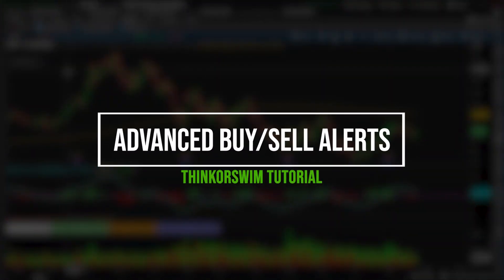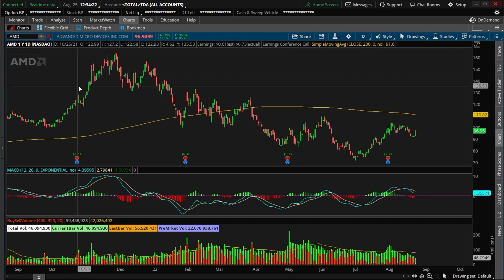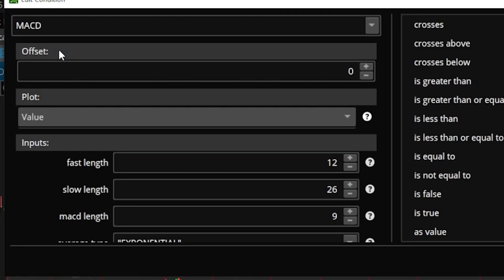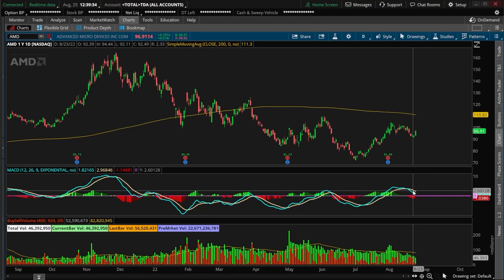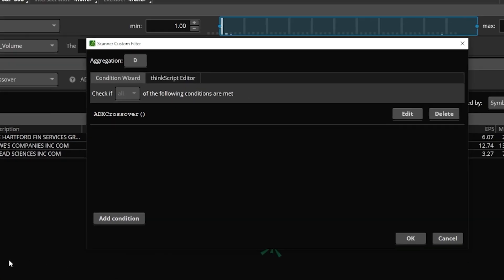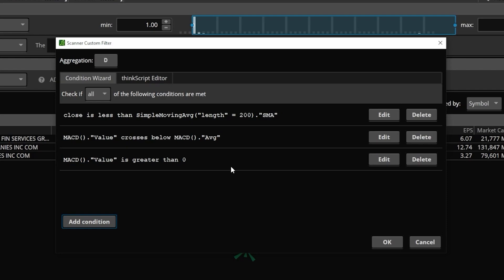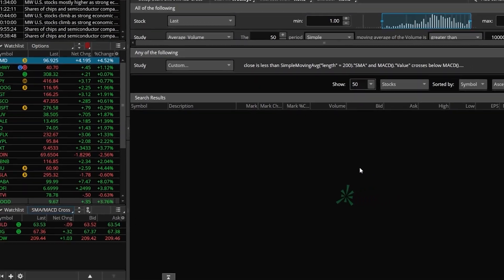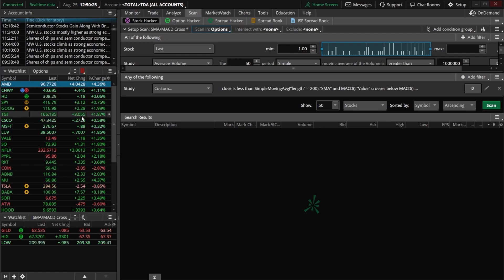Buy & Sell Alerts within ThinkorSwim | Indicator Alerts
Today we’ll be going in depth on how to create advanced alerts and only get notified when one of our stocks meets our buy or sell criteria. The entire point being to save you time and only get notified when would actually want to place a trade.

To make sure you really the get the hang of it we’ll be doing an example using an individual stock as well as setting up these same alert notifications but for an entire set of stocks. Feel free to use those time stamps below if you want to jump to a specific topic.

Timestamps
0:00 Intro to Buy & Sell Alerts
1:38 Single Stock Cross Alert
5:28 Creating Scan
8:55 Setting Scan Alert
10:07 Notification Settings
11:32 Outro